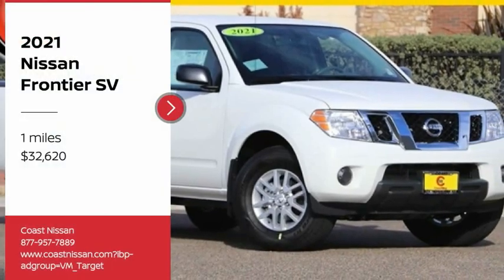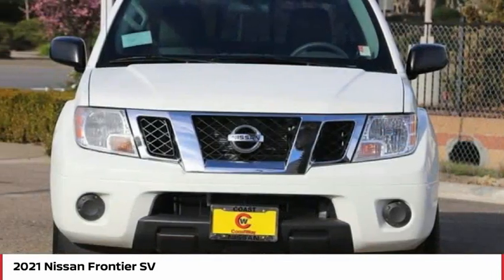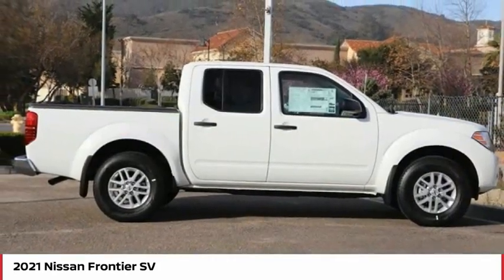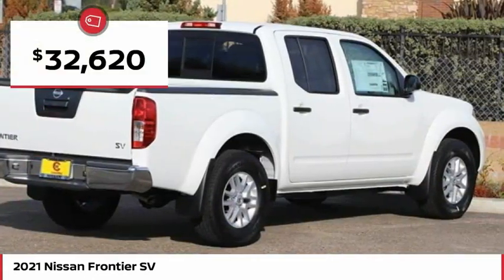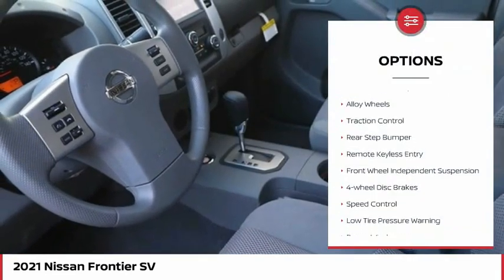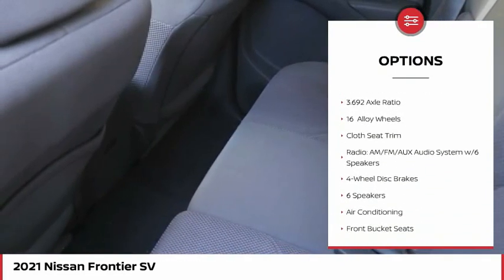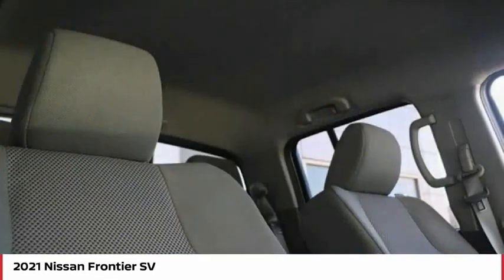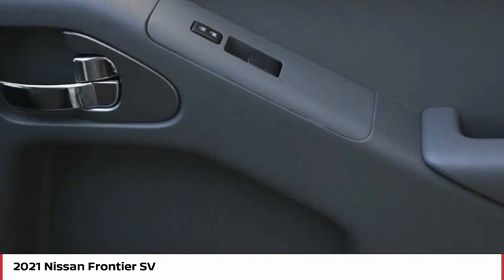2021 Nissan Frontier SV FOR SALE in San Luis Obispo, CA N21079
Stop in today for a test drive of this N 2021 Nissan Frontier

Coast Nissan
12150 Los Osos Valley Rd

Want us to come to you? No problem! In case we missed a picture or a detail you would like to see of this 2021 Frontier, we are happy to send you A PERSONAL VIDEO walking around the vehicle focusing on the closest details that are important to you. We can send it directly to you via text or email. We look forward to hearing from you!  Glacier White 2021 Nissan Frontier SV RWD 9-Speed Automatic 3.8L DI DOHC 24V V6  Recent Arrival!   Prices are for purchases financed through NMAC for well qualified buyers. Not compatible with incentivized special rates or a lease. All new vehicles come equipped 3M Clear Paint Protection PKG for  395, Door Edge Guards & Door Handle Cup Inserts. Comes with 10 Year Warranty & Free Replacement on 3M PKG, This package is in addition to any and all sale price listed on-line or at dealership. All new vehicles come equipped 3M Clear Paint Protection PKG for  395, Door Edge Guards & Door Handle Cup Inserts. Comes with 10 Year Warranty & Free Replacement on 3M PKG, This package is in addition to any and all sale price listed on-line or at dealership.  Price includes:  1500 - Nissan Customer Cash - National. Exp. 03/31/2021    Vehicle price and availability are subject to change without notice.